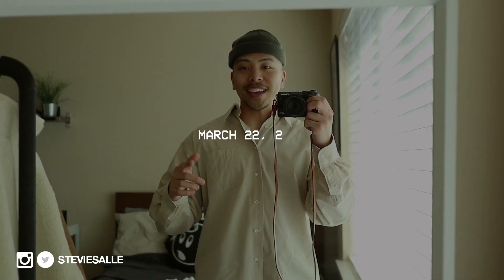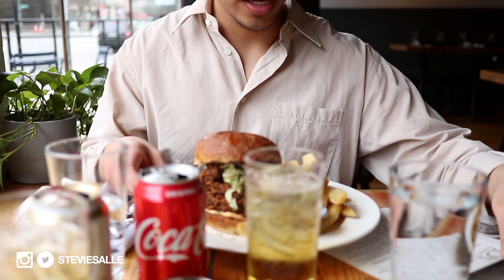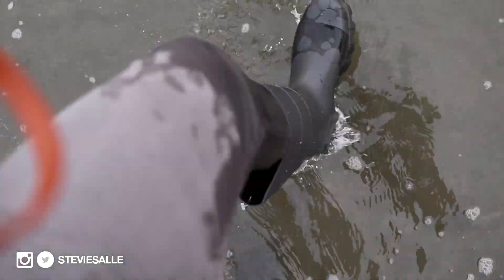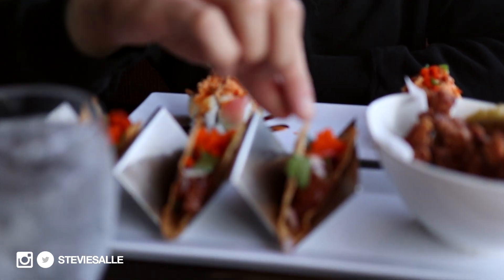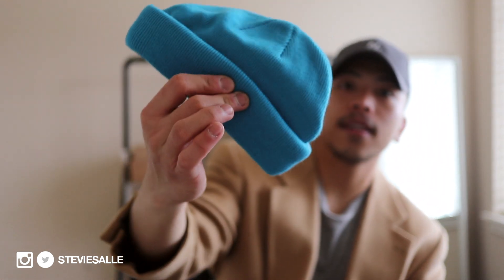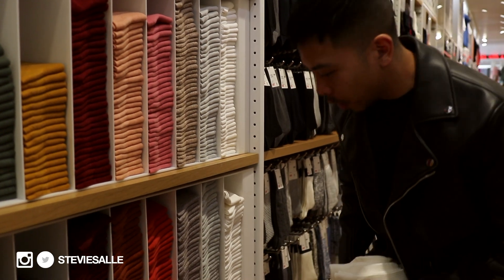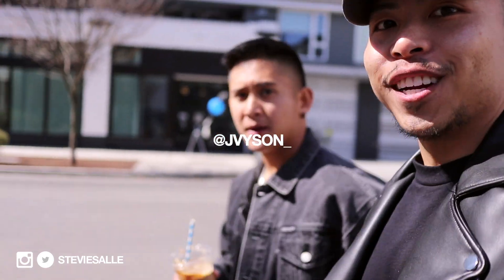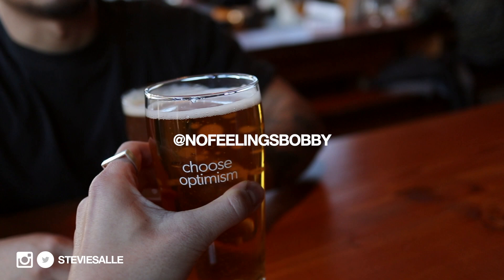VLOG 11: Shopping In Seattle / Week In The Life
THE VLOGS ARE BACK BABY / LET'S GOOOO!

WELCOME TO VLOG. EP 11 / In this week's VLOG - I take you guys along to a photoshoot in the city, spending some time with my family at Ocean Shores, hit the gym for a chest sesh, a quick lil ASOS haul, and finished it off with some shopping in Seattle + drinks with the boys.

So pumped that the VLOGS are back! Other than that - sit back, get cozy, and enjoy the VLOG.

+ Outfits Worn
0:17 | MARCH 22
ASOS Beanie (Similar)
Oversized Flannel: *Check Thrift Store
H&M Denim Jeans
Puma x Rhude Sneakers

3:24 | MARCH 23
Workers Jacket (Similar)
Boots: *Check Your Local Walmart Lol
Black Sweater
ASOS Gray Chinos

9:22 | MARCH 24
White Basic Tee
Lululemon Pants
Nike M2K Tekno
Oversized Blazer: *Check Thrift Store
*** ASOS HAUL ITEMS LINKED BELOW
ASOS Beanie (Blue)
ASOS Beanie (Black)
ASOS Gray Chinos
ASOS Corduroy Jacket

13:05 | MARCH 26
Zara Leather Jacket (Similar)
Everlane Heavyweight Tee
Follow Jayson on IG: @jvyson_
Follow Bobby on IG: @nofeelingsbobby